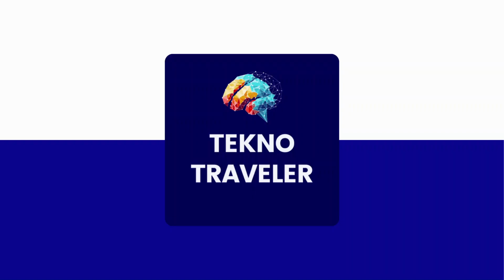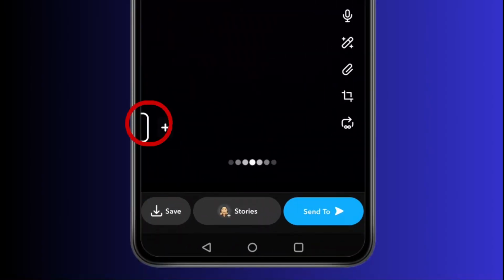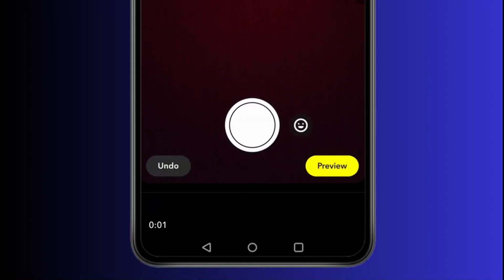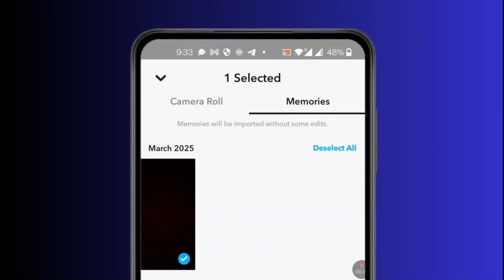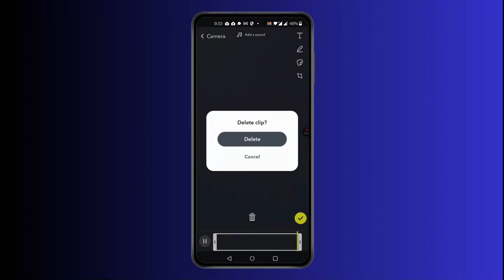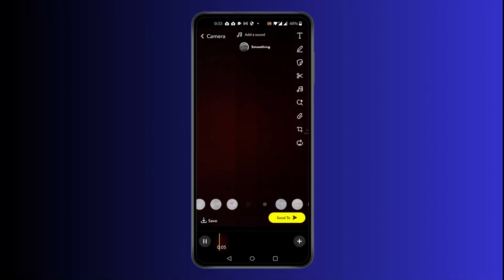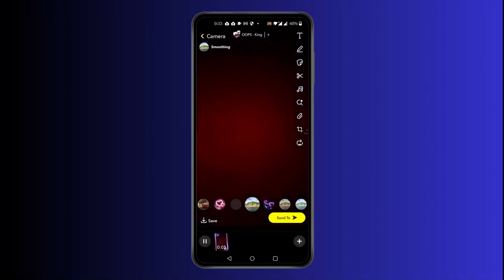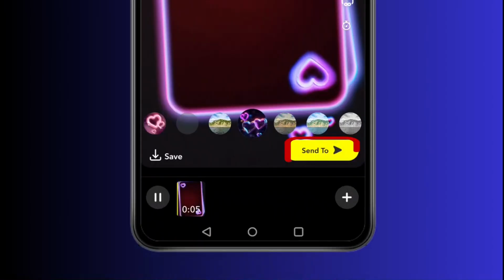How To Send Pictures As Snaps On Snapchat: Send Snaps From Camera Roll As Normal Snap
Welcome to our step-by-step guide on "How To Send Pictures As Snaps On Snapchat"! If you've ever wanted to share pictures from your camera roll as normal snaps on Snapchat, this video is for you. We'll show you how to easily send photos from your gallery to your friends, just like you would with photos taken directly within the Snapchat app. Whether you're looking to share memories or funny moments from your camera roll, these simple tips will make it easy to send snaps from your device's photo library.

Timestamps:
00:05 How to send pictures from Camera Roll as normal snaps
00:20 How to add photos to Snapchat from your gallery
00:35 How to share photos as snaps on Snapchat
00:50 Tips for sending photos from your camera roll on Snapchat